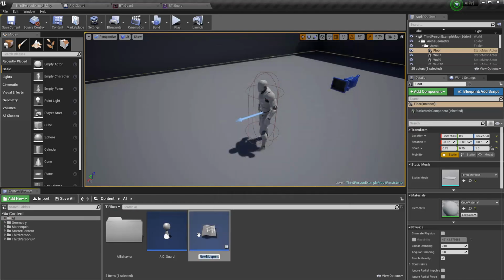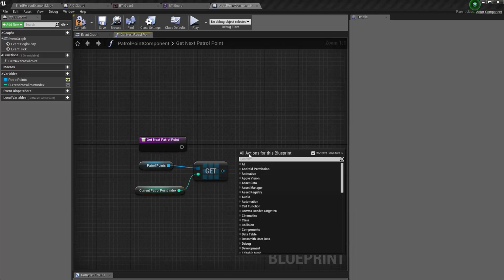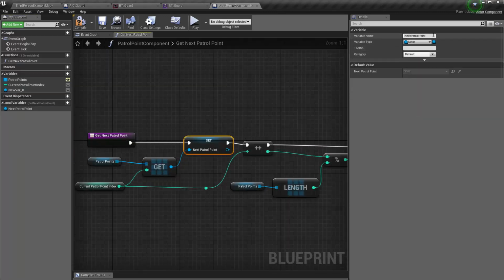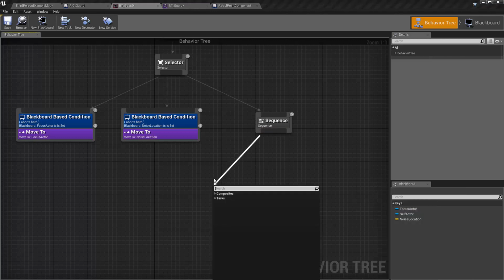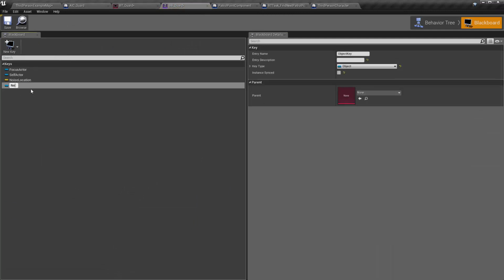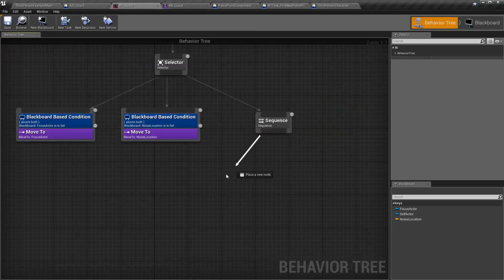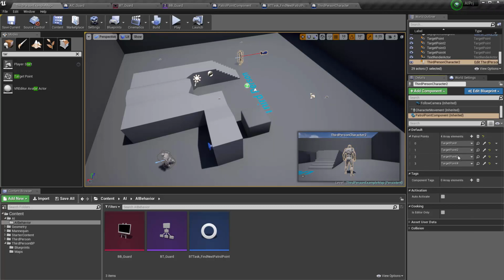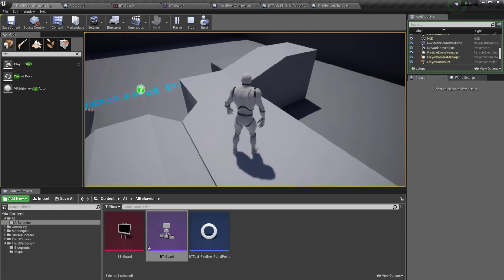Unreal Enegine AI 07 Patrolling